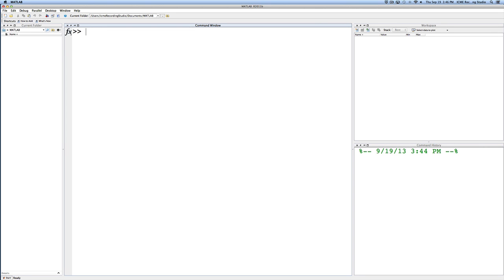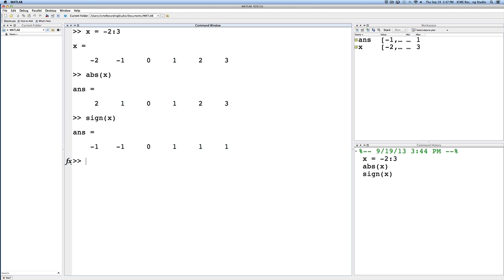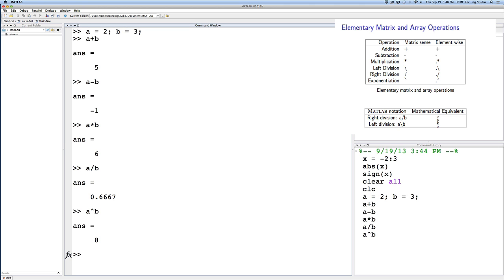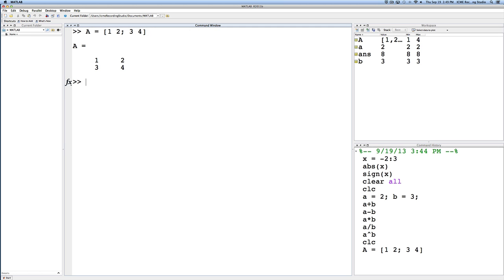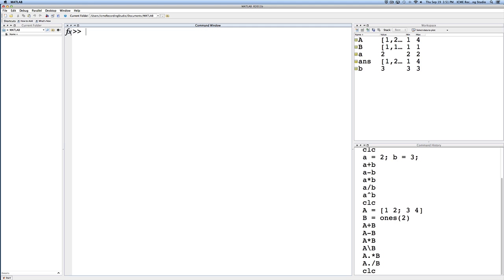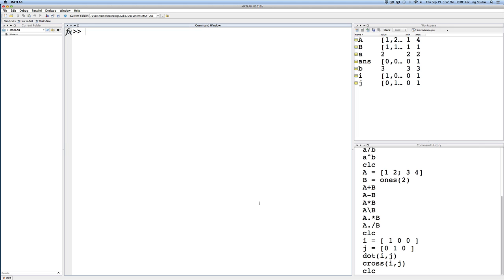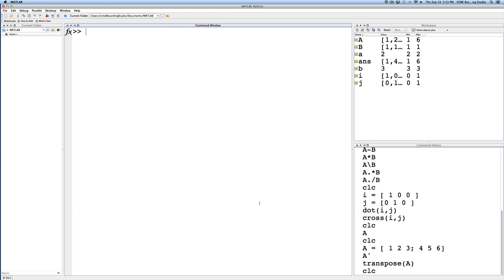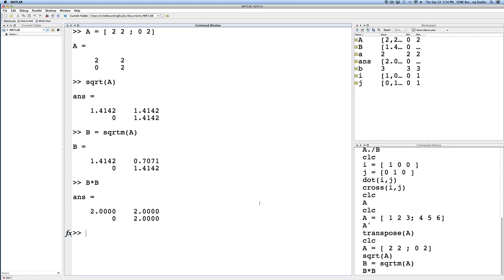Intro to Matlab 1e Array Operations